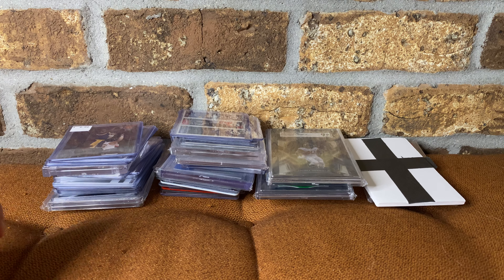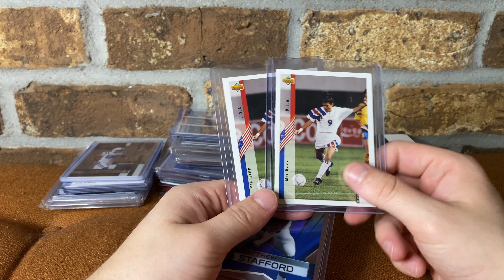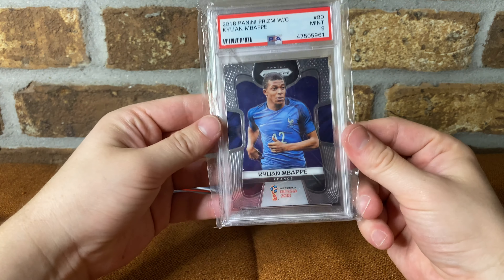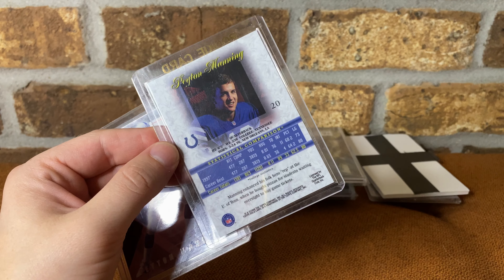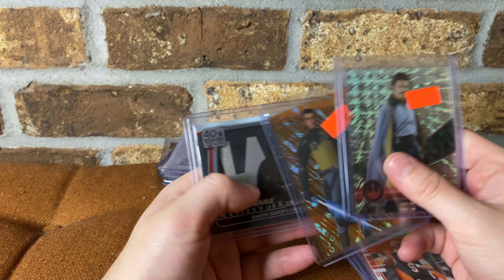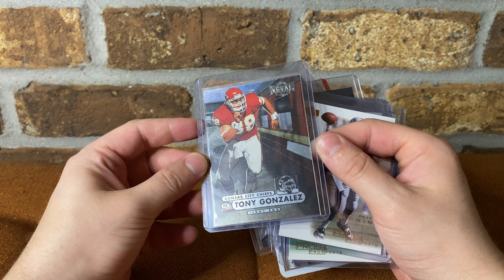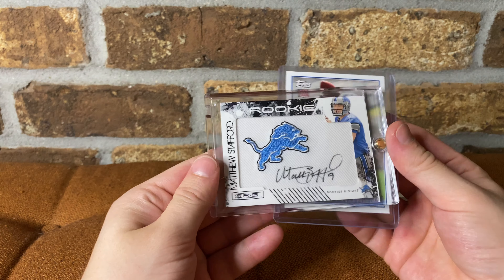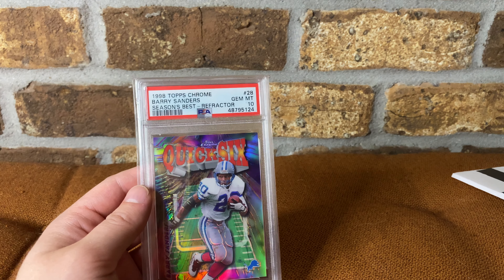Card pick ups at the national!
My pickups at the national card show with all sorts of players including Matthew Stafford, Kyler Murray, Peyton Manning, and others.